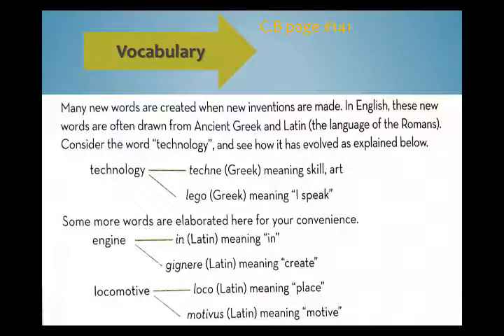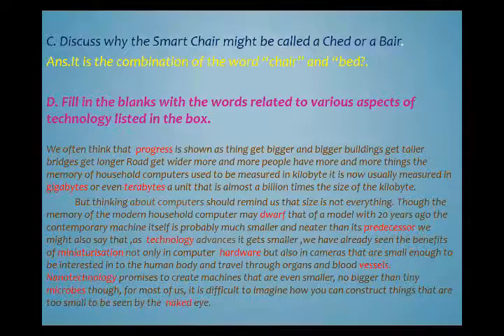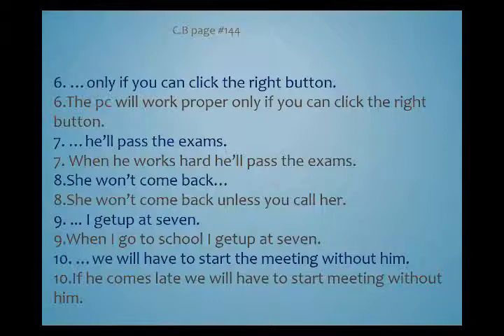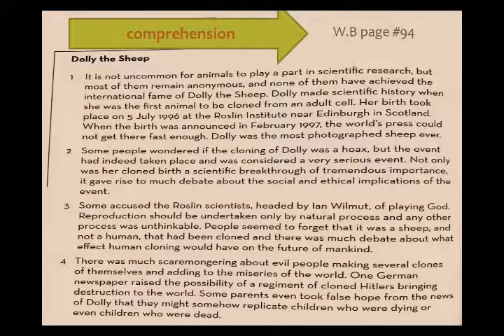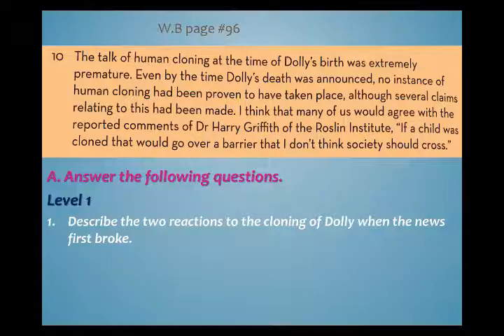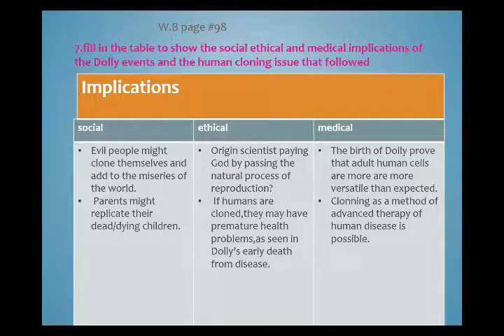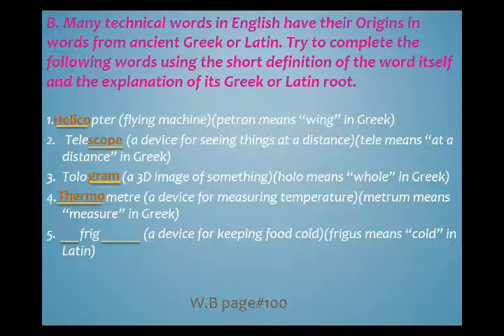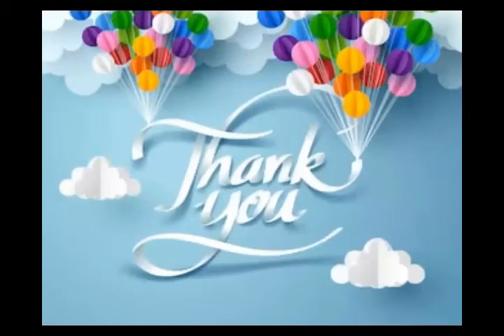English Class Seven Day 02 (Week 01 Phase II)